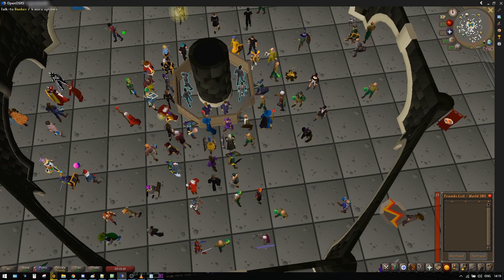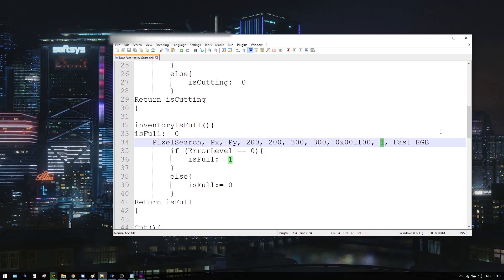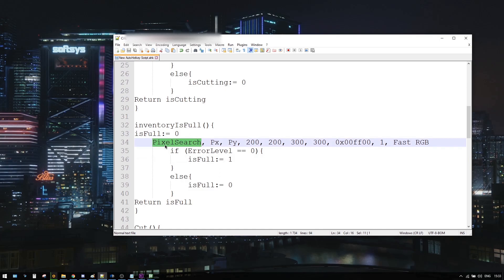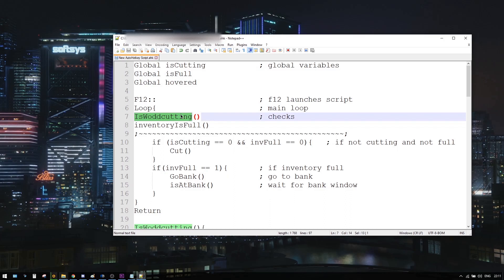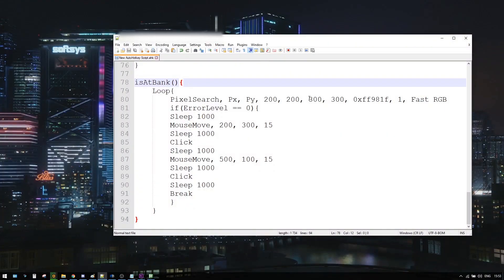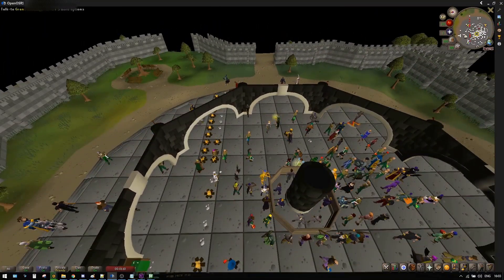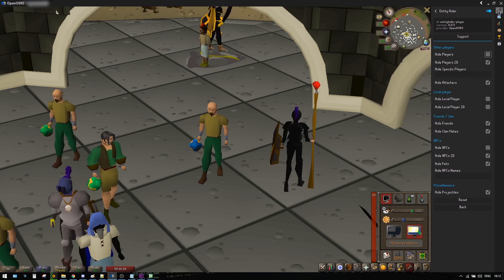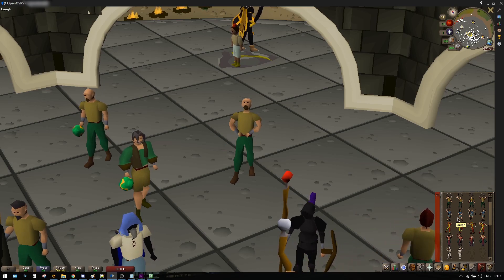OSRS AHK guide (PixelSearch, antibans)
Script template
Place those files in:
C:\Users\[username]\.runelite\externalmanager

You can join community and seek help here too

Background song
Lil Uzi Vert - 20 Min (Burt Dogg Remix)